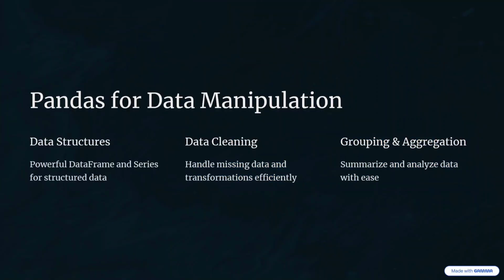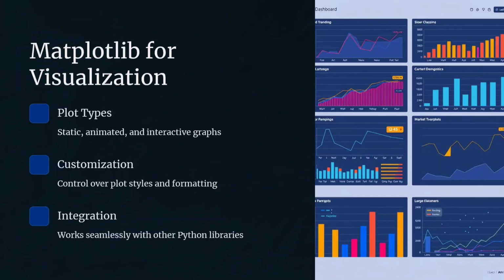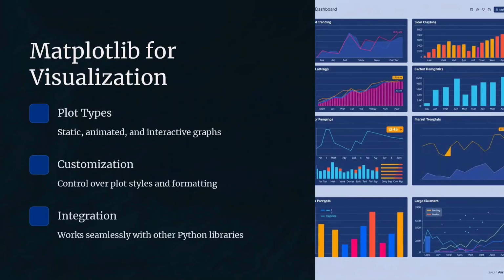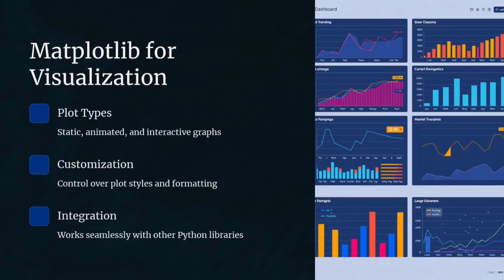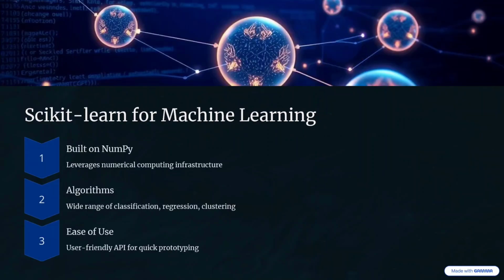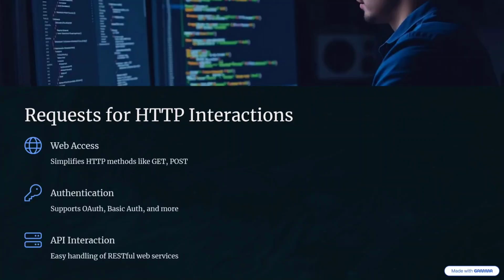Top 5 Python Libraries You MUST Know in 2025 🔥 | Python for Beginners | pythonji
Unlock the power of Python with these Top 5 essential libraries every developer should know in 2025! 🚀

In this video, we explore:
✅ NumPy – for fast numerical computing
✅ Pandas – for powerful data manipulation
✅ Matplotlib – for stunning data visualization
✅ Scikit-learn – for machine learning models
✅ Requests – for effortless web and API interaction

Perfect for:
📌 Python beginners
📌 Data Science & ML enthusiasts
📌 Web developers using APIs

📥 Download the full presentation: [Optional: Add your link]
💬 Comment your favorite Python library below!